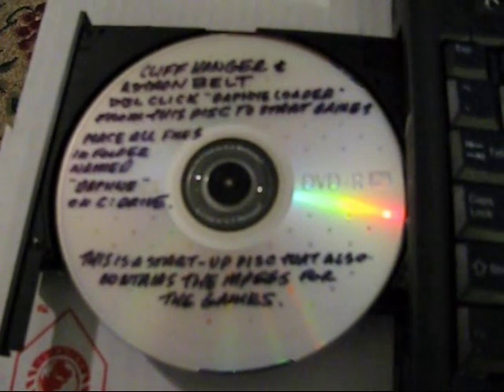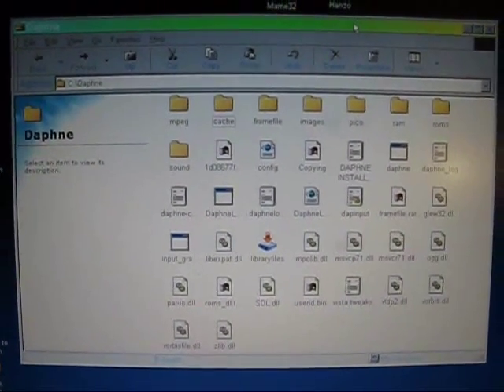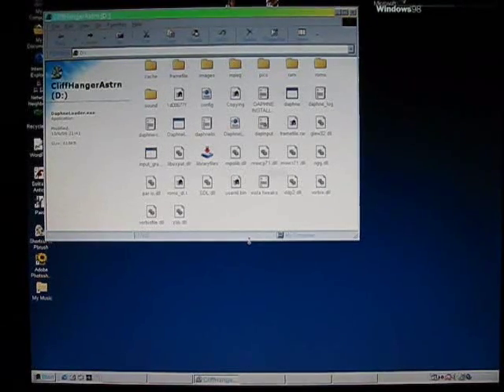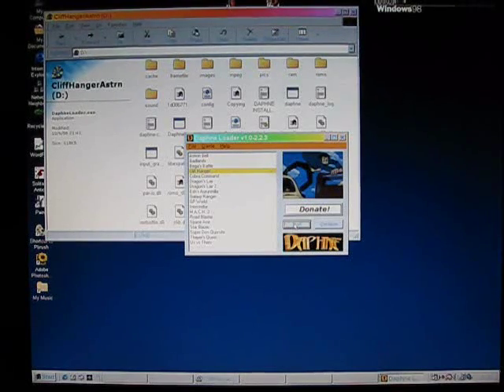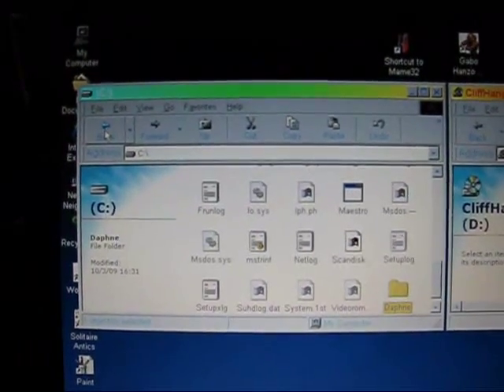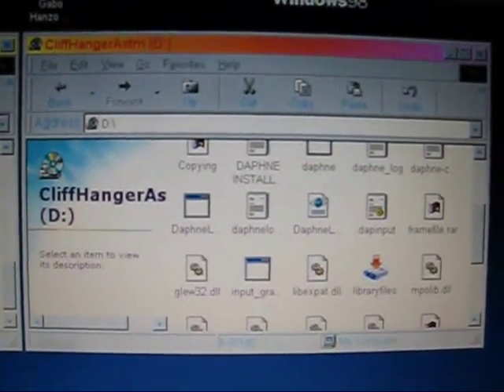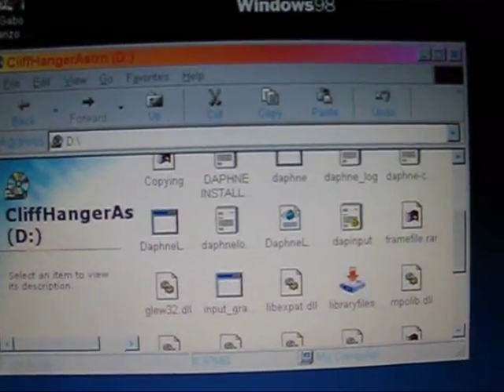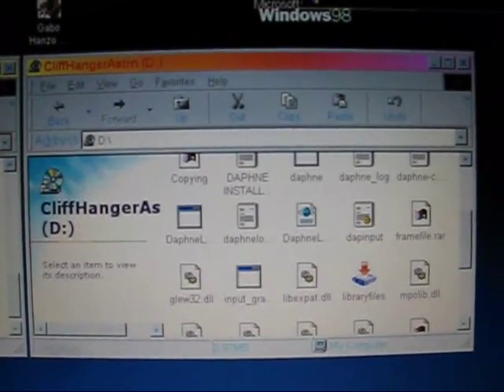Cliff Hanger Laser Disc Arcade Game Windows Daphne Start Up Help Tips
Your Daphne Cliff Hanger Game won't start? In this video, I offer some help to you. I give some tech tips, and show some of my game-playing in this video. A LOT of people have had trouble running this game on PC, and need help. It can be a real pain. These start up problems and issues can give you a headache, so I'm offering my advice. I'm your Advil.
 If you get your hands on the discs (or disc) you need (more on that below), here's the tips on starting up your Cliff Hanger game on Daphne v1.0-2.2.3. In short, you should create a file in your C: drive called Daphne, then move all of your Daphne program files into it. Then, to start Cliff Hanger easily every time, just double click on 'Daphne Loader' STRAIGHT FROM YOUR DISC (instead of from your hard drive). If you try to run Daphne loader from your hard drive instead of the Rom drive, Cliff Hanger probably WONT START. Those of you who have had this problem don't need me to tell you that. ;) Enjoy the video. I hope that I have helped you.
If you're having trouble finding any of the files you need for this version of Daphne, or need one the the start up discs. etc, you can get in touch with me on this FB page. I am the admin there.